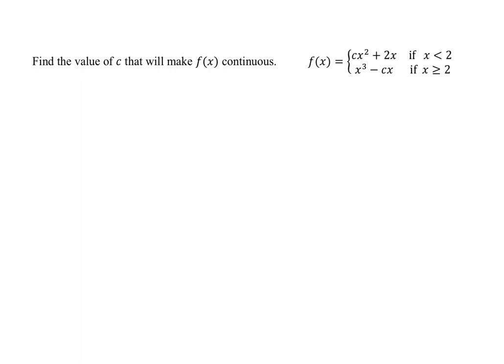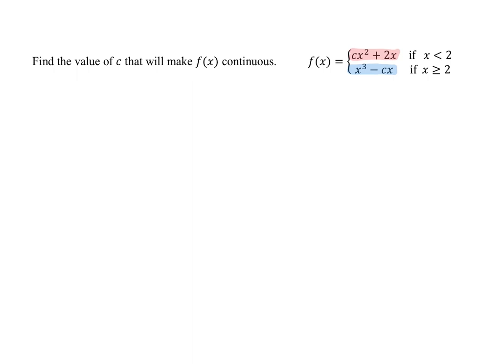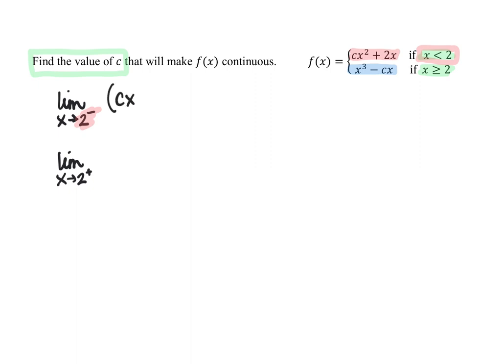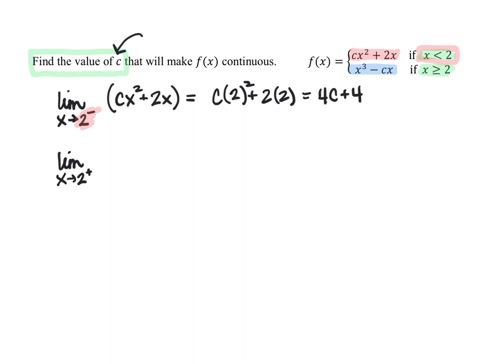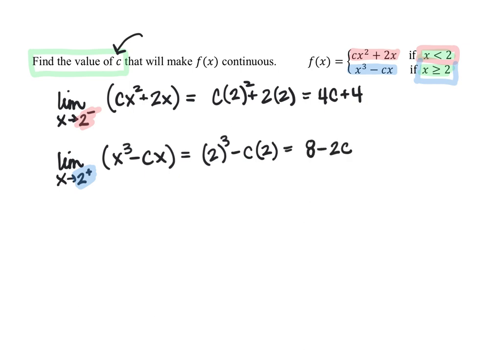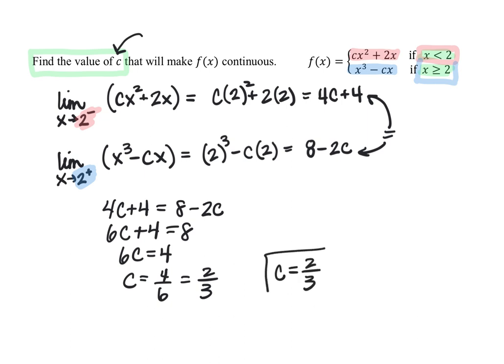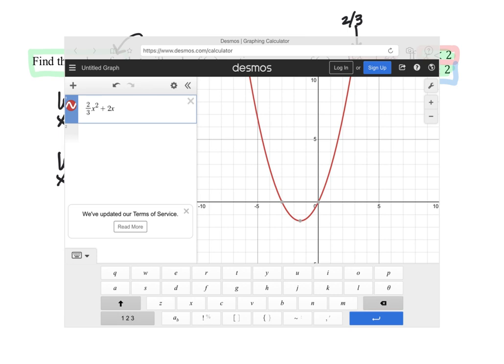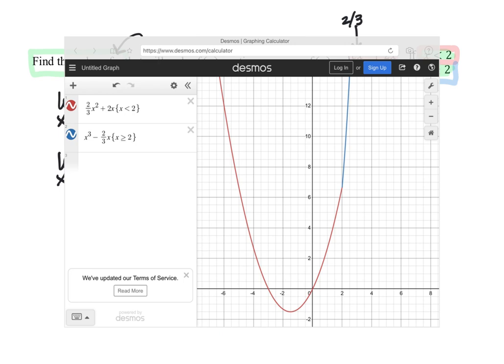Find the value of c to make f(x) continuous